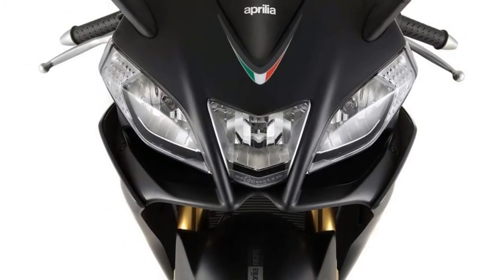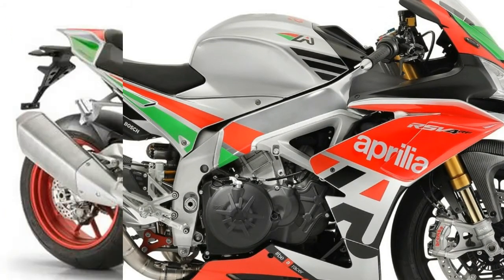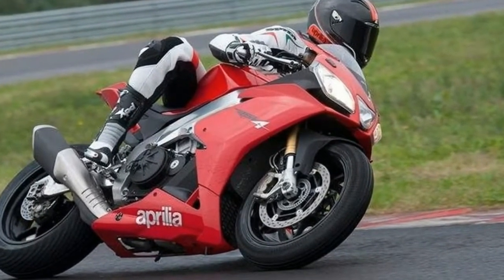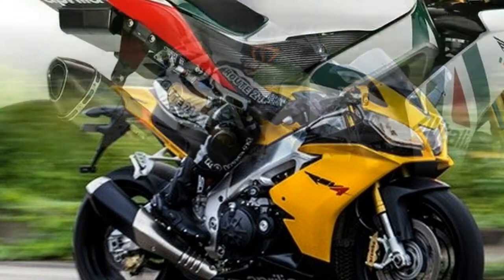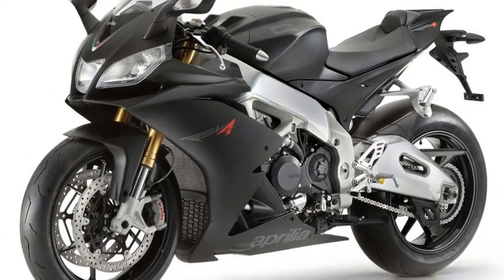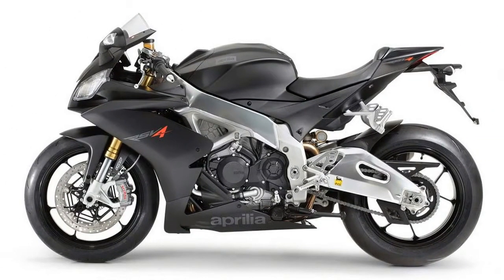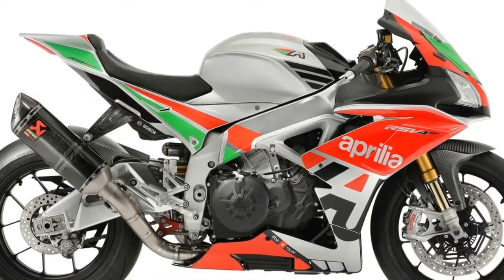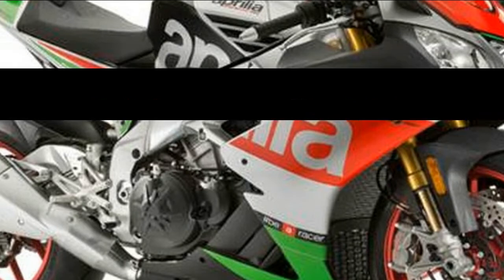MUST WATCH!!!2018 Aprilia RSV4 R FW SBK Price & Spec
MUST WATCH!!!2018 Aprilia RSV4 R FW SBK Price & Spec - In short, you get a bunch of parts for the top end of the engine—new cylinder heads, and forged pistons—as well as a full Akrapovic race exhaust system and a flashed ECU. The end result is 215 claimed horsepower from the 65-degree V-4 and what I can only assume is a noise from the end of the pipe that would make Satan’s pit bull wee on the carpet. The other way to “add” horsepower, just like your trainer keeps saying, is to lose weight. This Factory Works kit also includes a lithium battery, machined-aluminum upper triple clamp, a different fuel cell, all-new bodywork, and a bunch of carbon bits that shed around 22 pounds off the stock RSV4. To be fair, a stock RSV4 isn’t crazy light, so losing 10 kilos was on the to-do list anyway. Mirror block-off plates help complete the race look and shave a little weight by kicking off the stalks, too.

██████ GET DAILY UPDATES! NOW! ██████